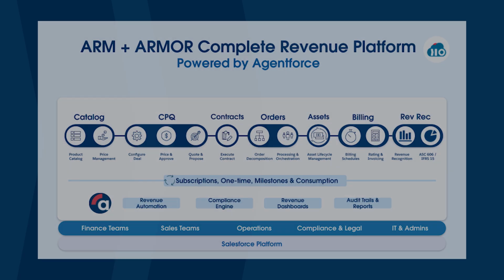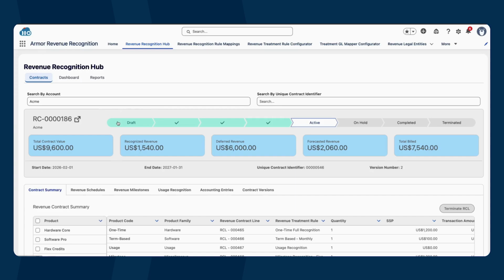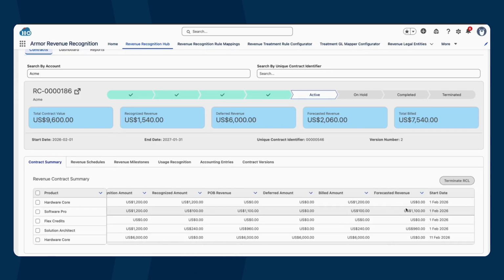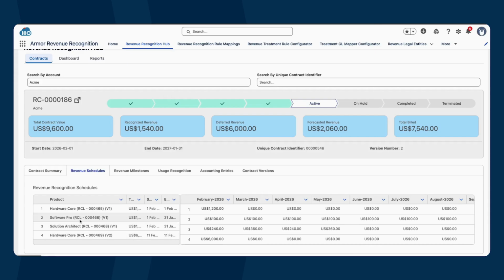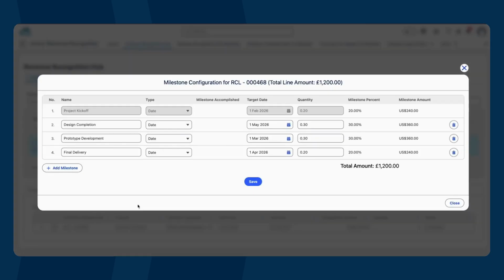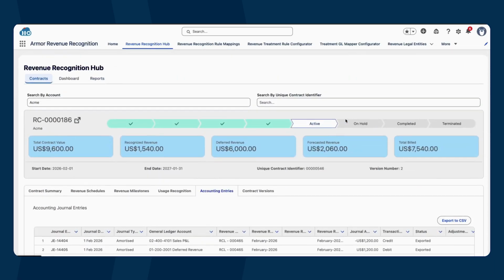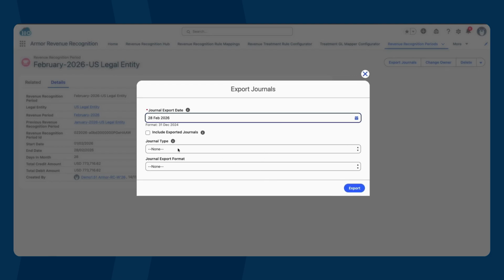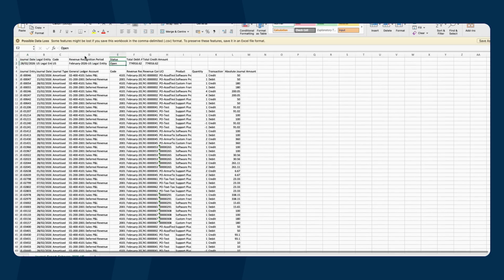ARMOR - Revenue Recognition Demo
Armor Salesforce Native IFRS 15/ASC 606 Compliant Revenue Recognition
Revenue recognition shouldn’t live in spreadsheets.
Manual calculations and disconnected tools create errors, audit risk, and sleepless nights for finance teams while auditors still lack a clear picture of your Contracts and deferred revenue.

0:00 Armor Introduction
0:17 Revenue Recognition Hub and Dashboards
0:30 Contracts Tab Overview
1:15 Contract Summary and Treatments
1:39 Schedules and Adjustments
2:55 Milestones
3:20 Accounting Journals
3:36 Waterfall Report
4:03 Period Close and Export Journals